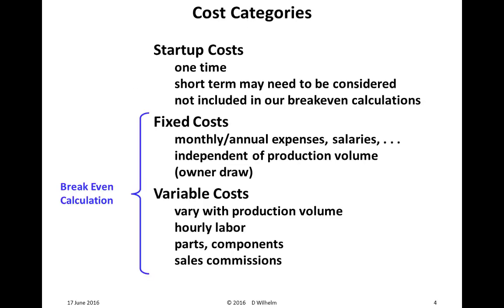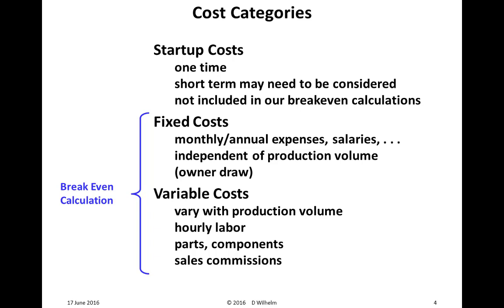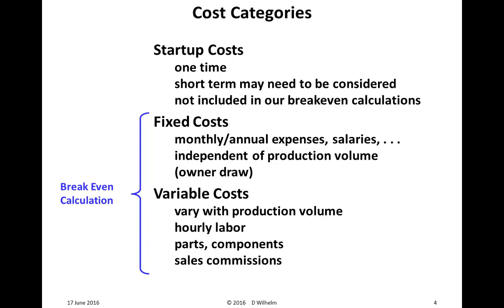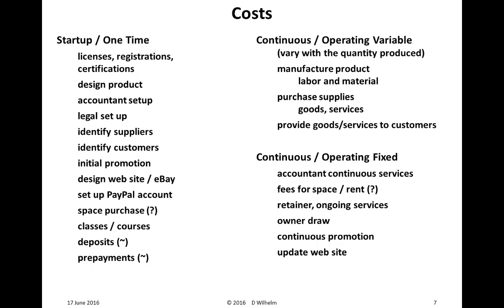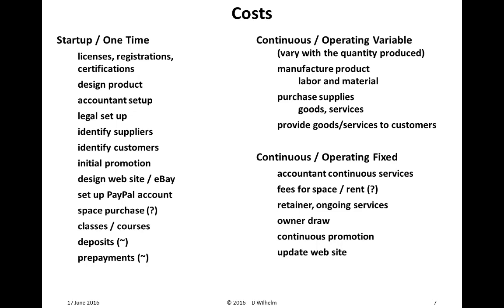BUS 245 (090) Break Even Analysis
This video is one in a series that supports the BUS 245 Entrepreneurship II course taught by Dave Wilhelm at Wake Technical Community College.  This specific video discusses breakeven analysis techniques and how to show them in a business plan.